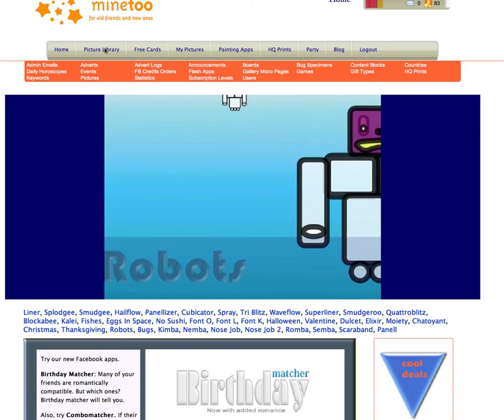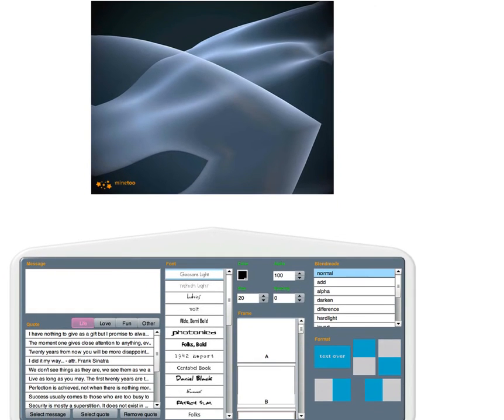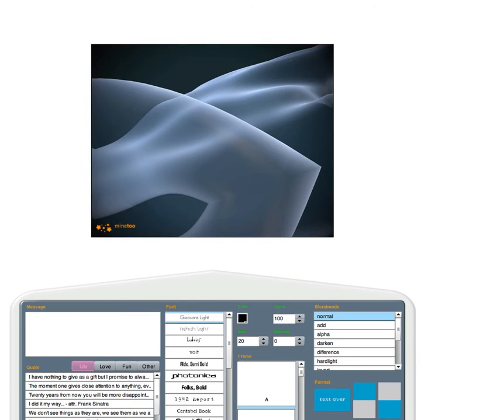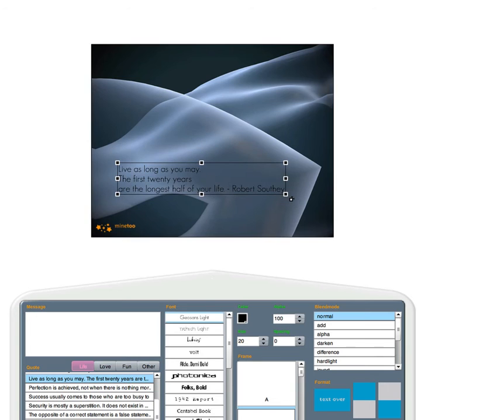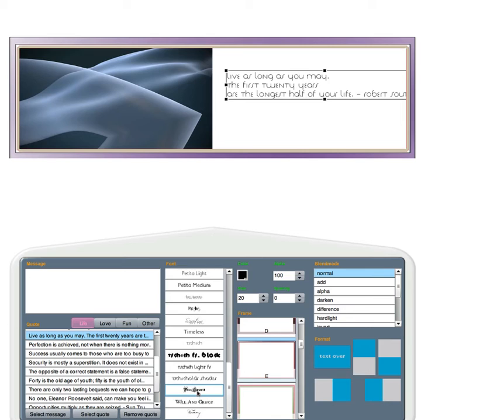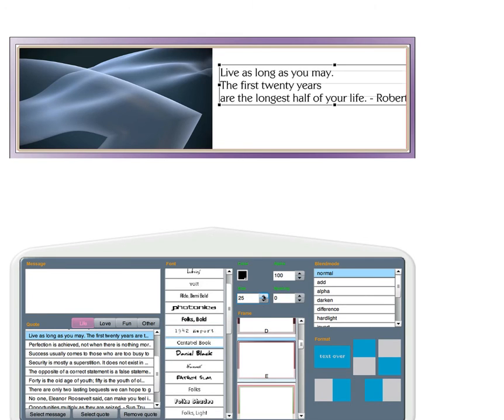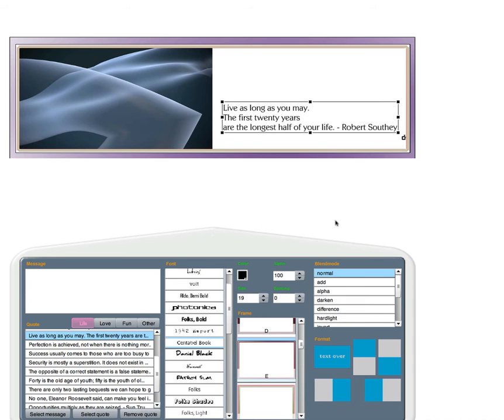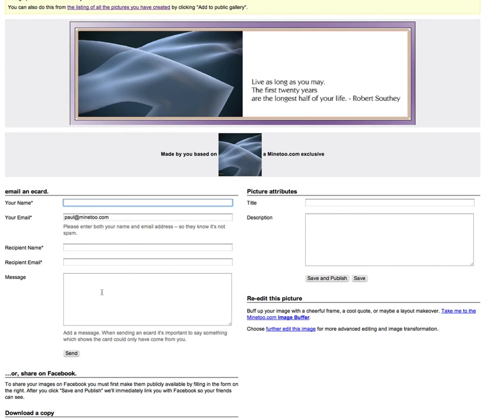Image buffer howto.mov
Minetoo now has a new image handler. This video show's how easy it is to use.
Take an image
*add a quote
*add a frame
*add a message
*Send to Facebook or as an ecard.
You choose.